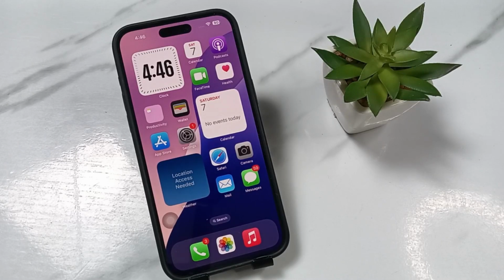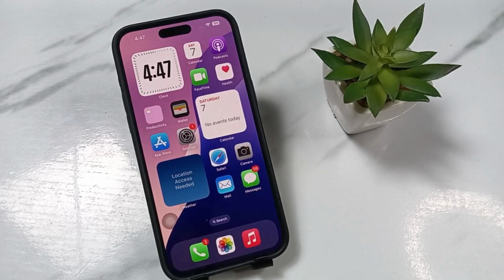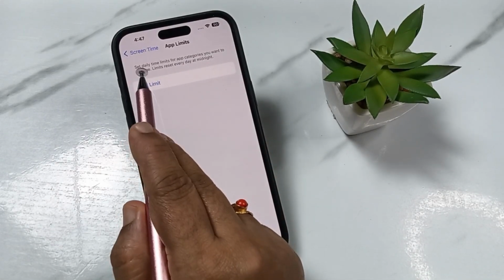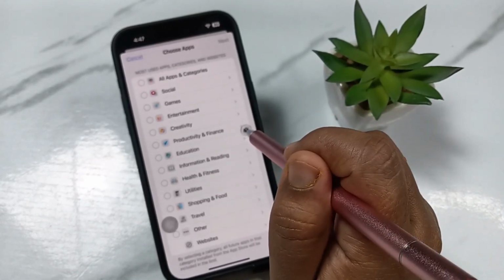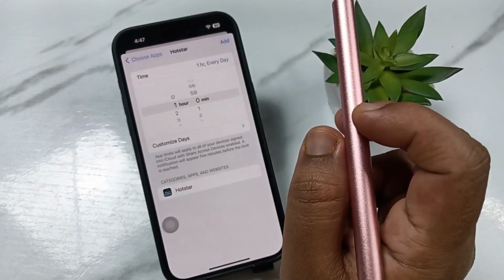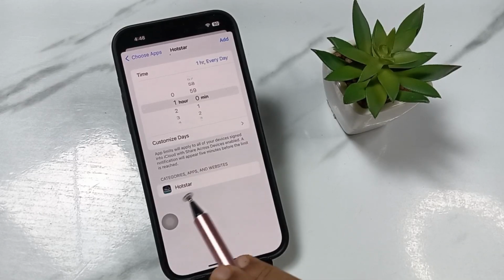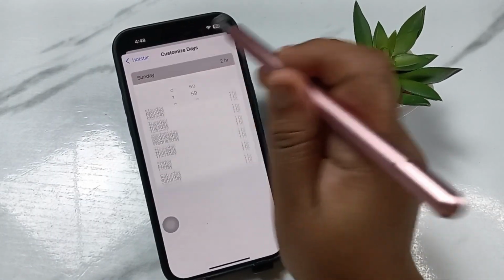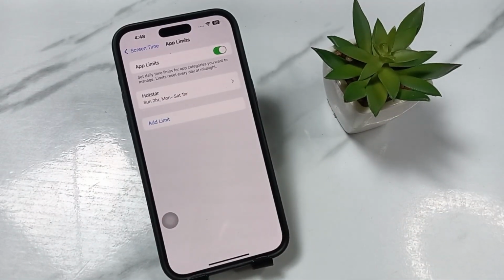iPhone 16 | How To Set a Time Limit For ANY App on iPhone 16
Hi friends this video shows you that " iPhone 16 |  How To Set a Time Limit For ANY App on iPhone 16 "